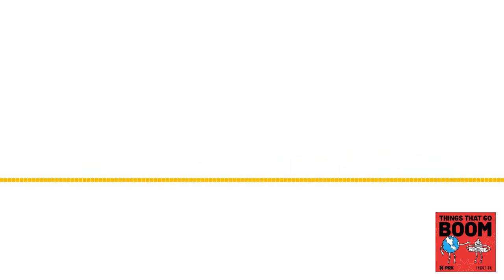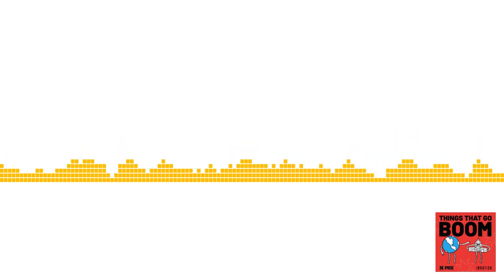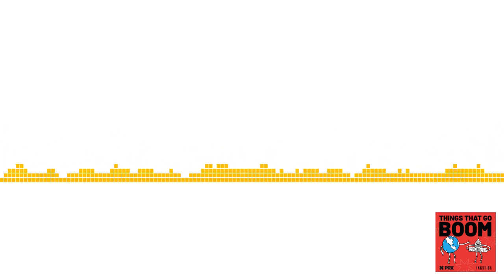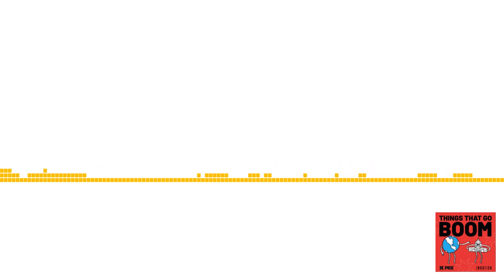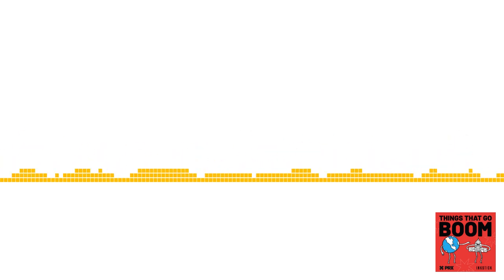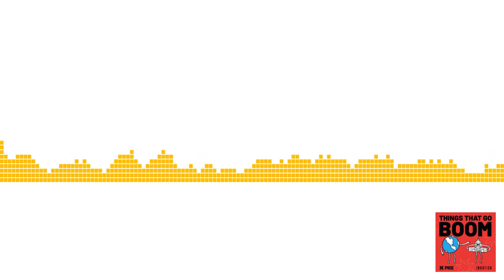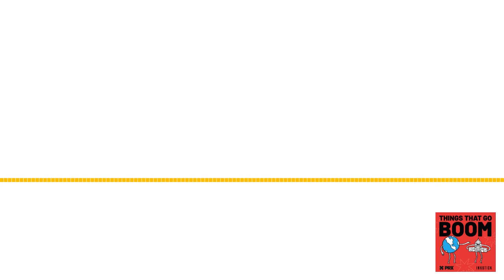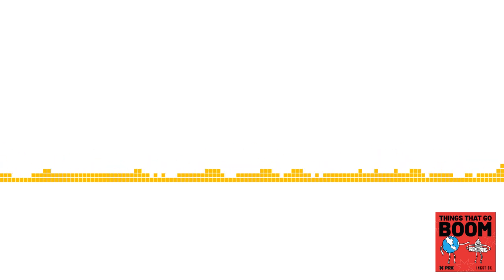'Praying to Black Jesus' in Kyiv | Things That Go Boom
Long lines at ATMs and gas stations. The constant blare of air raid sirens. Military jets scrambling across the sky. Eurasia expert (and for the first time, war reporter) Terrell Jermaine Starr is in Ukraine witnessing all this and more.

On this special bonus episode of Things That Go Boom, he argues that we can’t understand Russia’s full-scale invasion — or the man behind it — without examining the country’s imperialist history. It’s a story President Vladimir Putin is leaning on today.

Things That Go Boom will be back with our regularly-scheduled programming on March 21.

GUESTS: Terrell Jermaine Starr, Journalist, and Nonresident Senior Fellow, Atlantic Council

ADDITIONAL READING:

Why Progressives Should Help Defend Ukraine Terrell Jermaine Starr, Foreign Policy.

Ambassador Michael McFaul on Ukraine-Russia Relations Black Diplomats.

The Putin Doctrine Angela Stent, Foreign Affairs.